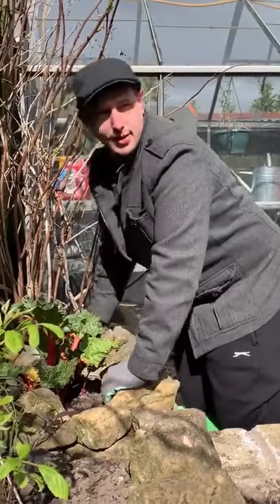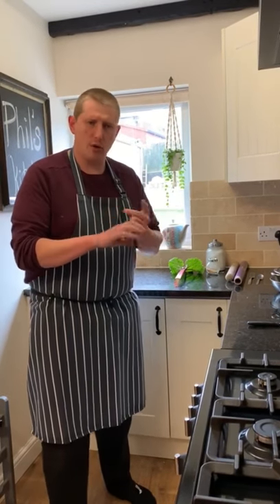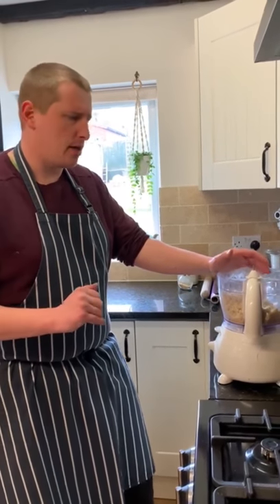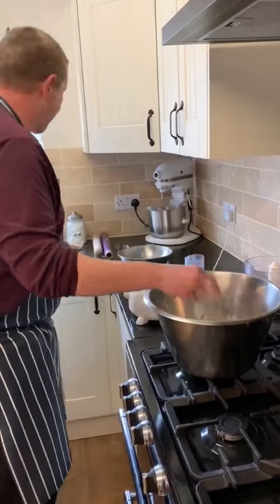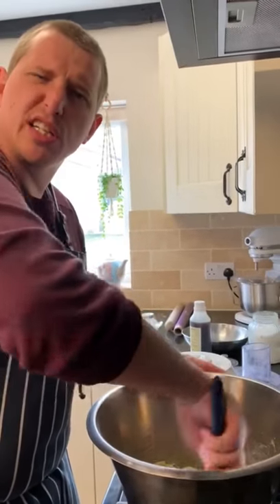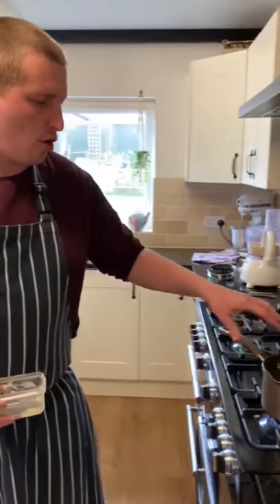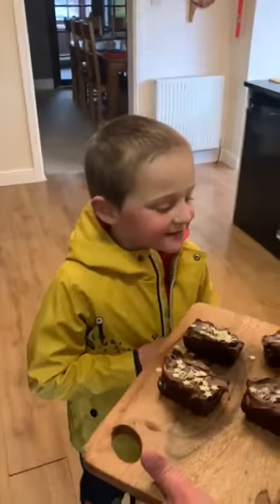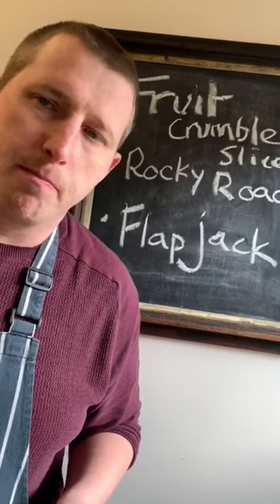Phil's Kitchen Episode 2 - Tray Bakes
Phil makes some tray bakes for his students